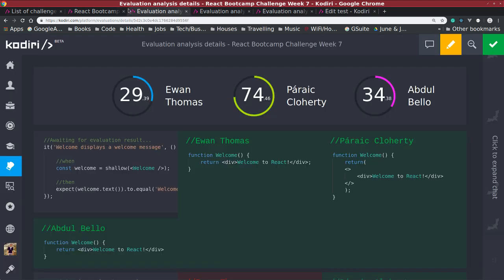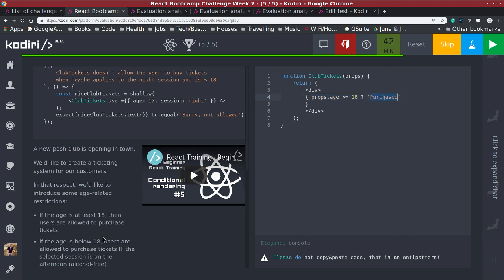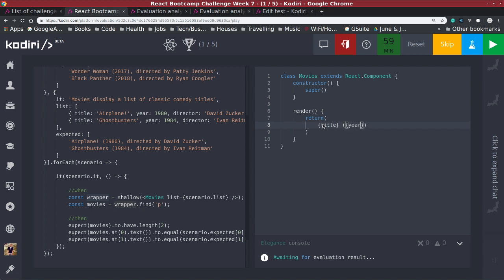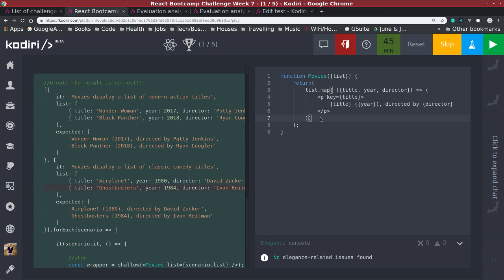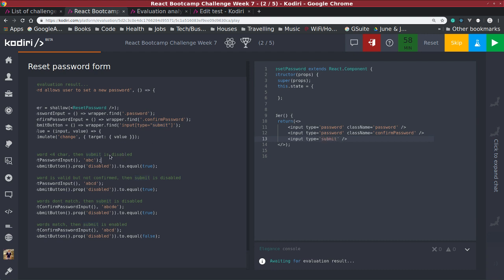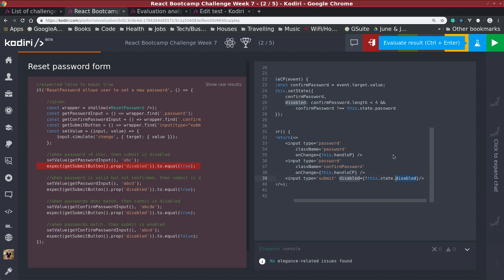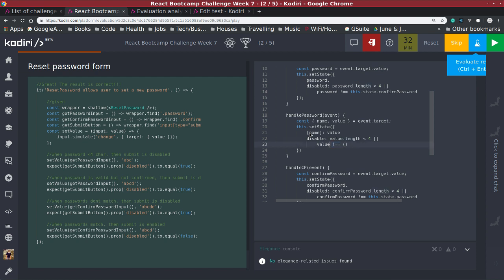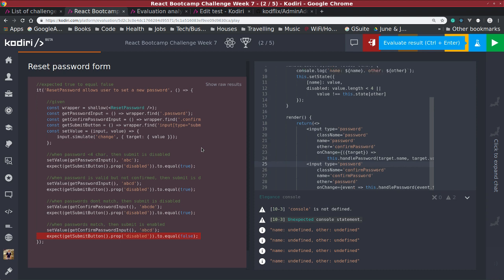React Coding Challenge Review